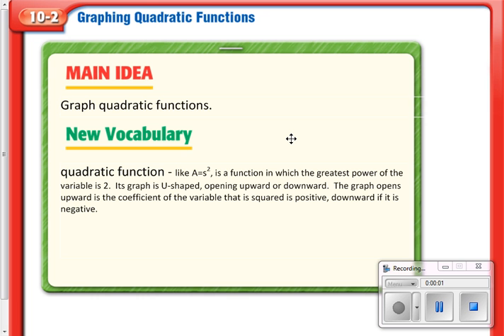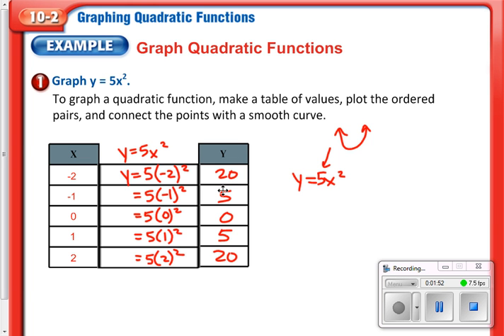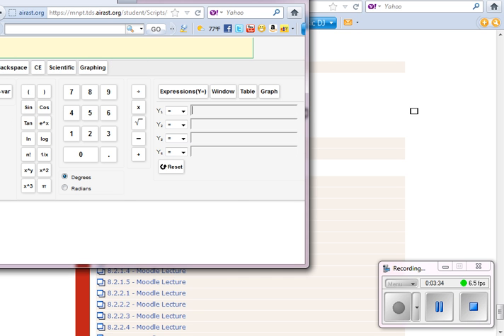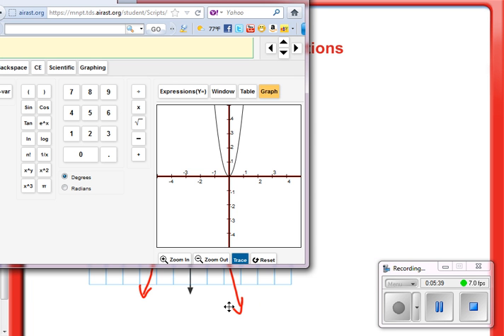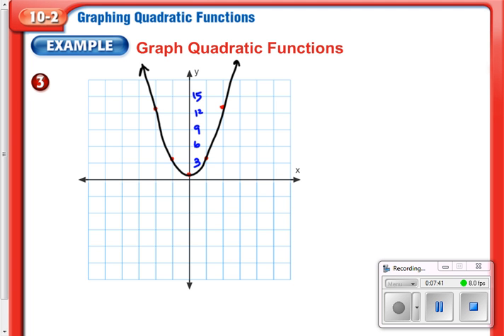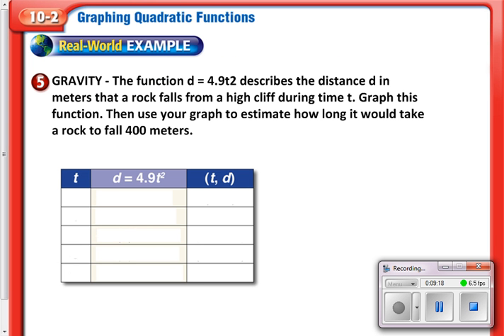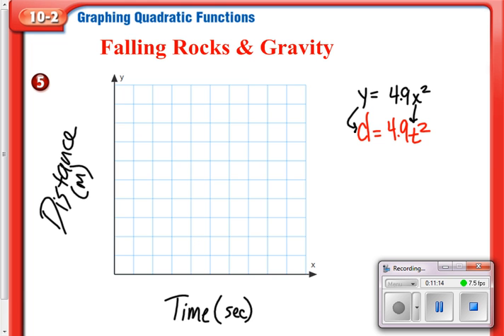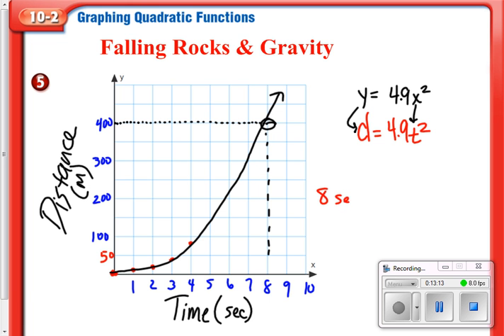10-2 Quadratic Functions.avi